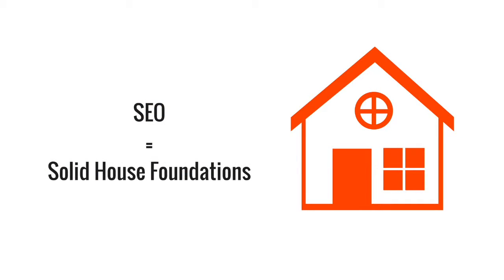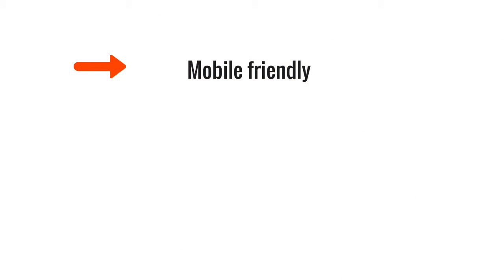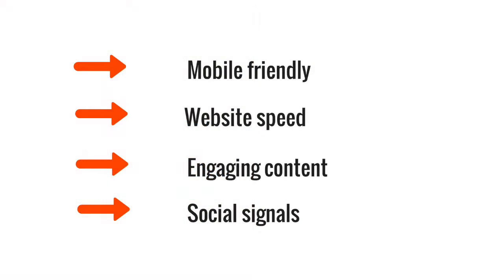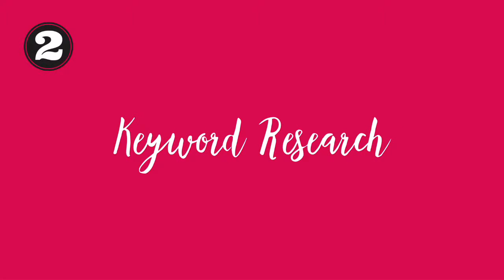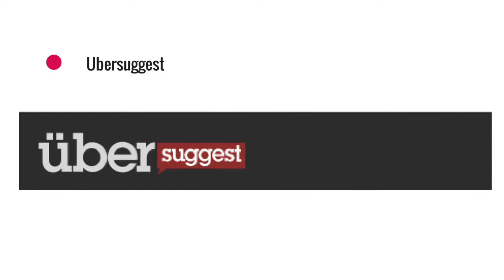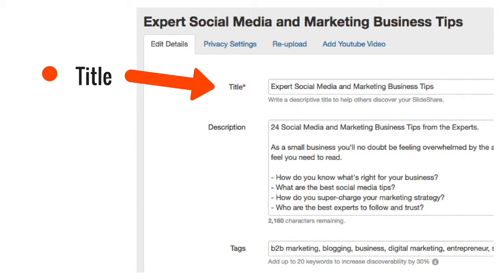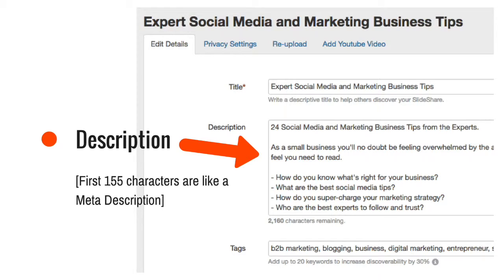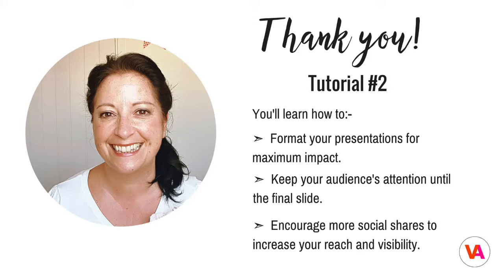Super-Simple SlideShare SEO Tips: Tutorial #1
During this tutorial you'll learn just how quick and easy it is to optimise slides and presentations for SEO.   SEO isn't difficult on SlideShare; it's just a question of knowing HOW to do it.

It may not be everybody's favourite subject but there's no point in creating great content unless it's going to be discovered and appreciated.

Once you've uploaded a presentation to SlideShare, there are certain steps you need to make to ensure your content is discovered by your target audience on SlideShare.

I'll talk you through each process step-by-step so there's no more confusion.

If you missed my blog about why SlideShare is a Lead Generation Powerhouse, you can catch up here ➼

You can also read about how to create stellar presentations here ➼

RESOURCES

Nicky